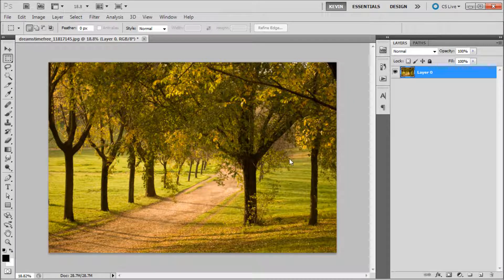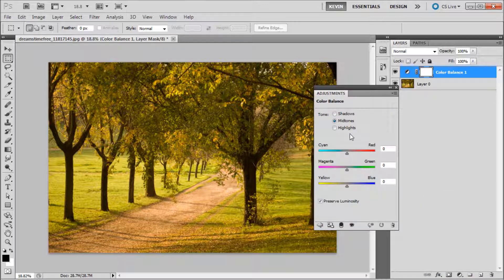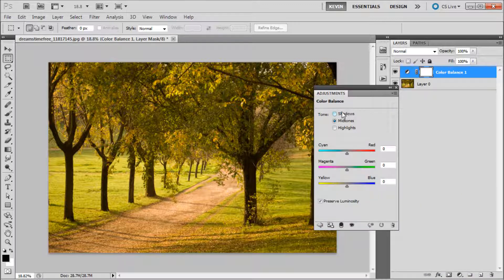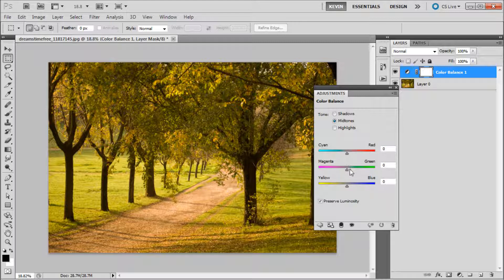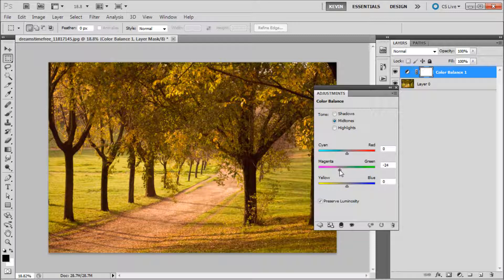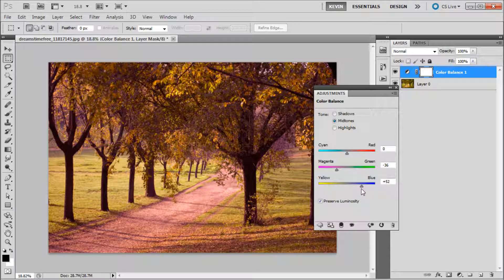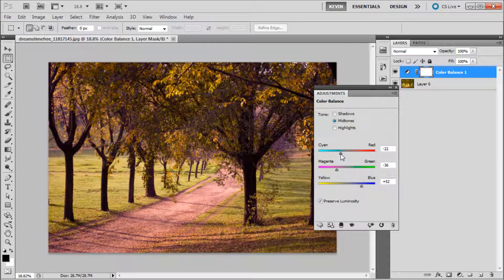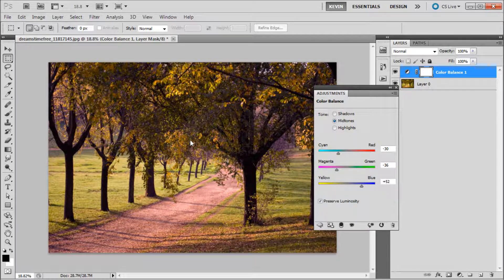60 Second Photoshop Tutorial : Color Balance Adjustment Layer -HD-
In this 60 second tutorial, you will learn how to quickly color correct your images using the Color Balance adjustment layer in Photoshop.